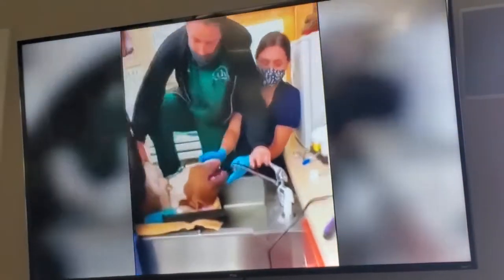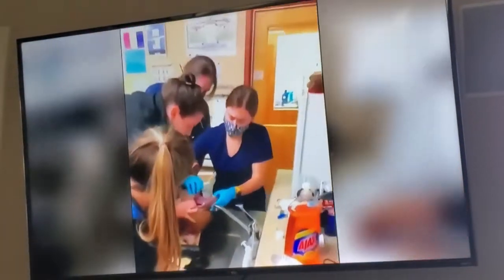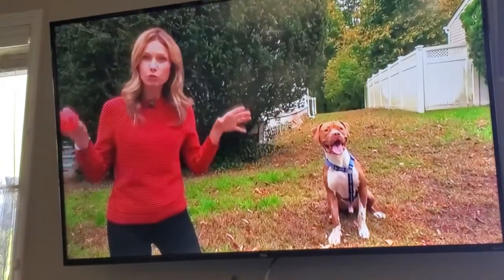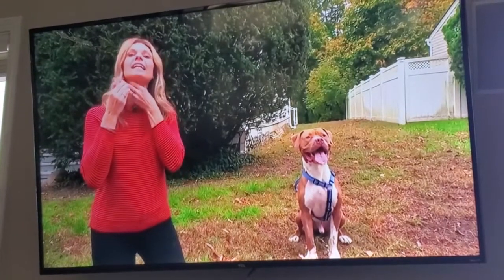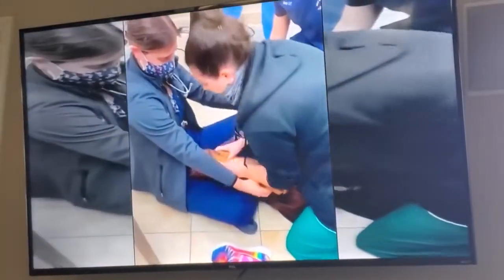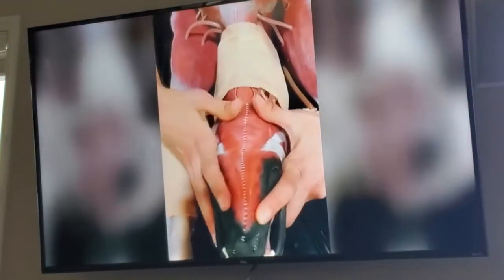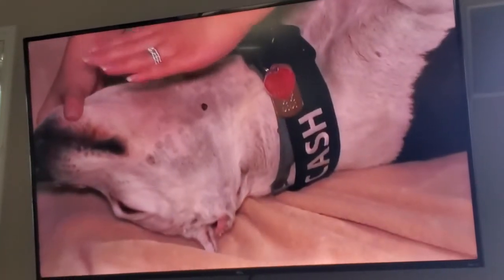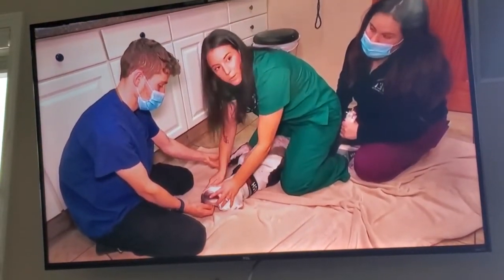Hymlick/ External extraction for dogs. Remove tennis ball lodged in dogs throat.